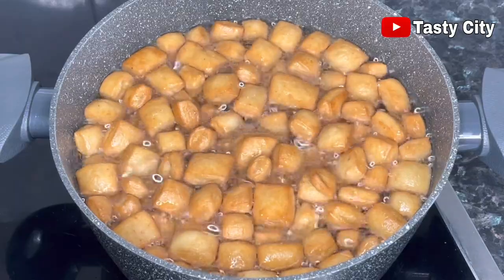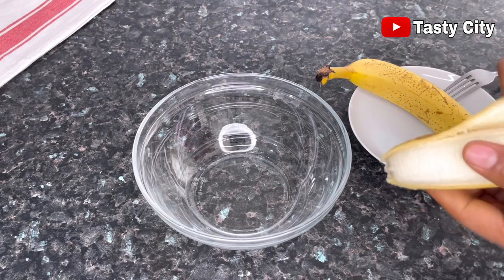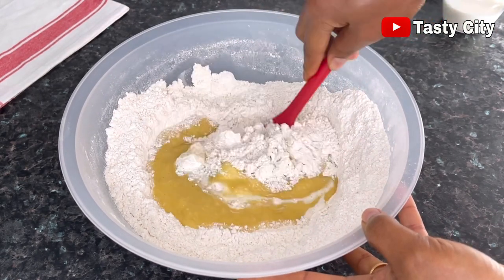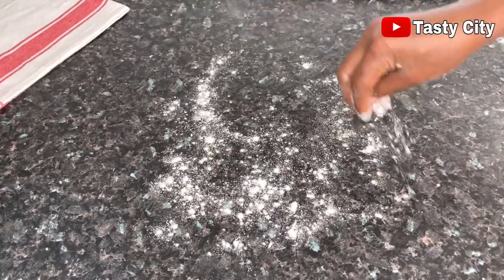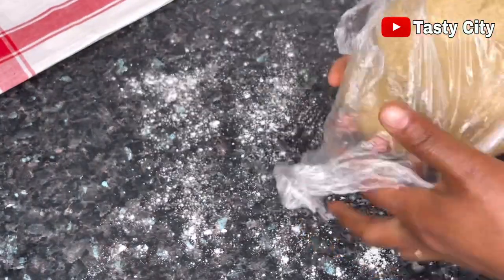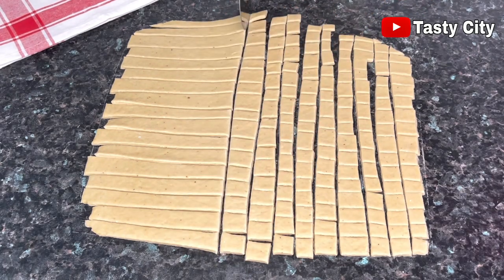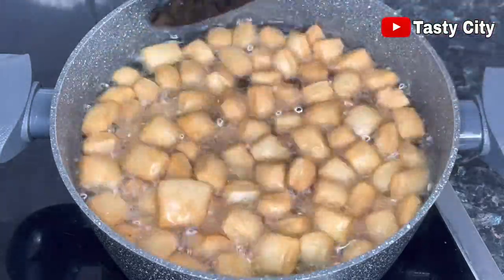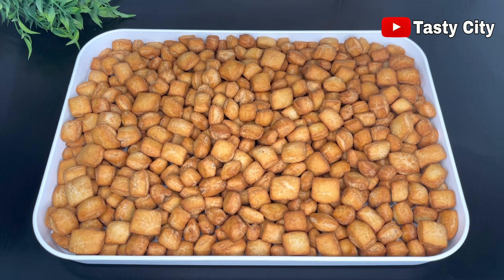How To Make Banana Chin Chin| Crunch And Delicious!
LIST OF INGREDIENTS:
6 Cups plain flour
1 Cup of sugar
2 Tsp baking powder
1/4 Tsp salt
1/2 Tsp nutmeg powder
2 very ripe  medium size bananas
2 Tbsp melted unsalted butter
1 Medium egg
2Tsp banana flavor
1/2 Cup whole milk or 1/2 cup milk powder
Enough vegetable oil to deep fry.